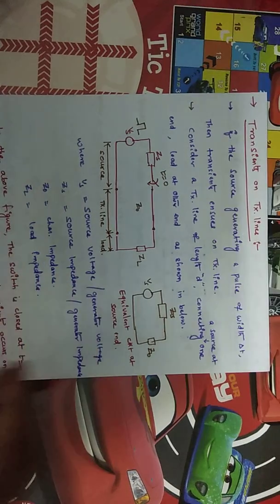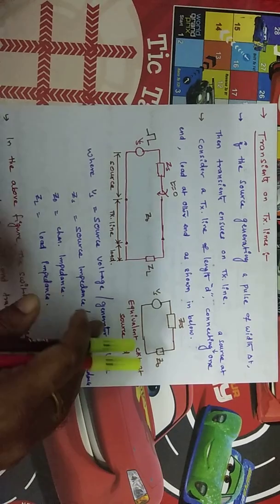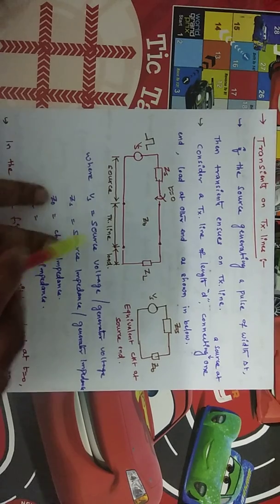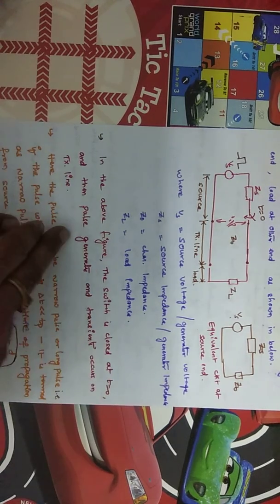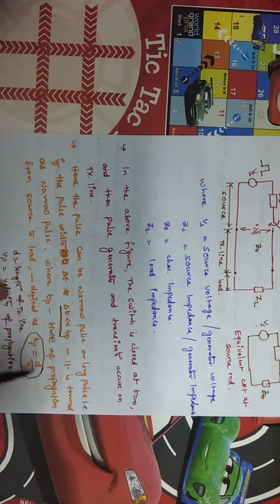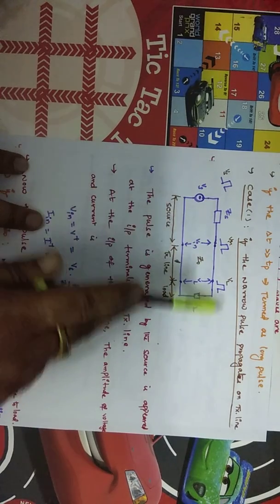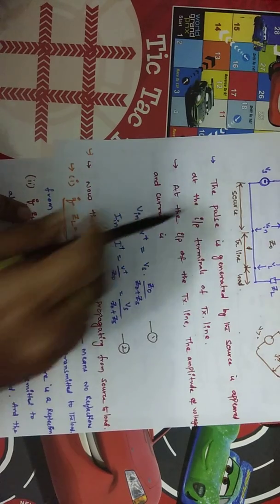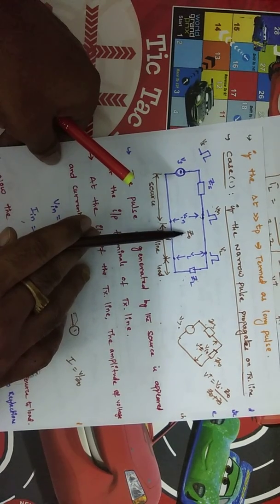Transients on Transmission lines_1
It describes the the effect of transients on Transmission lines when the short pulse is generating.